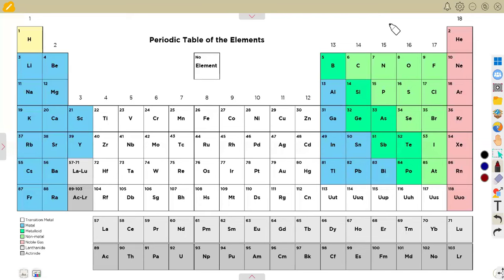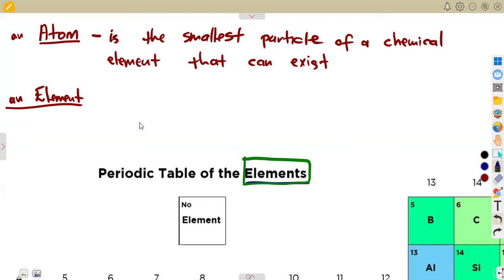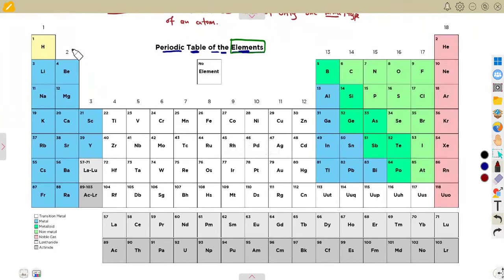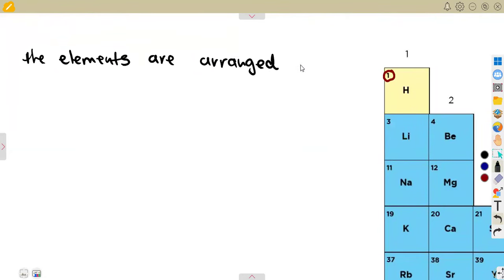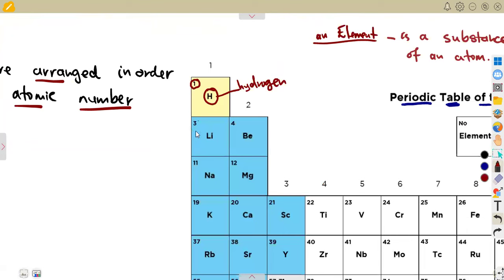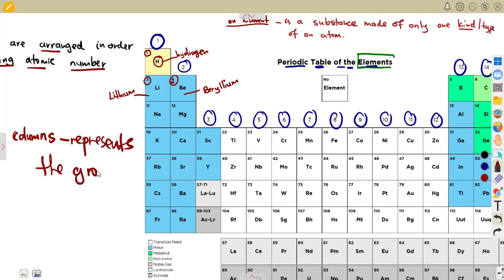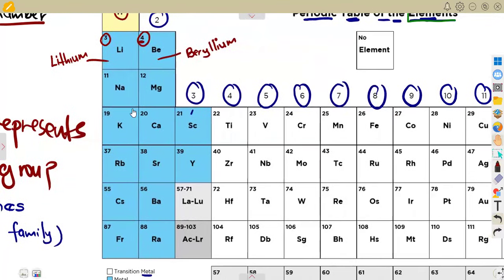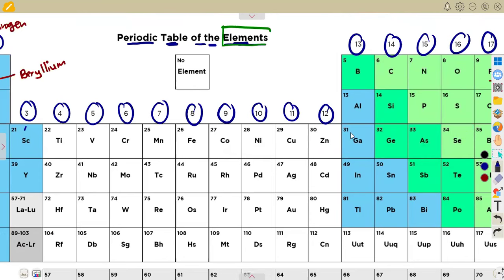Natural Sciences Grade 8 Introduction to the Periodic Table of Elements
Ns Gr 8 Introduction to the Periodic Table of Elements.

south africa,online video lessons,video lessons,worksheet cloud,natural science,grade 8,natural sciences,grade 5,grade 4,chemical reactions,summary of matter and materials,pure substances and mixtures,static electricity friction,south africa science,periodic table,free e-learning,sa teacher,natural sciences grade 8,natural sciences grade 8 term 1,natural sciences grade 8 term 4,natural sciences grade 8 term 2,natural sciences grade 8 term 3,grade 8 natural sciences the solar system,grade 8 natural sciences static electricityperiodic table,natural sciences,grade 8,groups in the periodic table,south africa,history of periodic table,introduction to the periodic table of the elements,period in the periodic table,metals in the periodic table,non metals in the periodic table,semimetals in the periodic table of the elements,introduction to the periodic table,atom explained simple terms,what are atoms made of,what are atoms middle school,how to find the number of protons neutrons and electrons,south african free education,free online natural science,difference between an atom molecule and a compound,atoms molecules elements and compounds,atoms of one elements are equal,periods in the periodic table,periodic table of elements,trends in the periodic table,how to teach science,teaching strategy in teaching science,development of the periodic table,parts of the periodic table,south africa science,darul arqam studio,online video lessons,the periodic table,online chemistry course,world science festival,education and communications,moomoomath and science,high school science,thuma mina teaching,molecules and compounds,ns gr 8 periodic table of elements,grade 8 periodic table of elements,science 8 periodic table of elements,grade 8 science periodic table of elementswhat is an atom,atomic structure,grade 8,gcse atomic structure,electron cloud,john dalton,atomic number,natural sciences,atomic theory,bohr model,atom explained simple terms,what are atoms made of,what are atoms middle school,most essential learning competencies,difference of atom and molecule,the solid sphere model,atomic theory of matter,what is an atom for kids,atoms and molecules for kids,atoms and the periodic table,atoms and molecules worksheet,structure of an atom,neutrons protons and electrons,how many electrons in each shell,stability of an atom,stability of an atom depends on,neutrons protons and electrons in carbon,atomic structure and electrons,best learning video for kids,the dr. binocs show,best learning show 2019,cartoon for kids 2019,dr. binocs season 5,dr. binocs learn series for kids,structure of an atom gcse,structure on an atom,chemistry (field of study),general chemistry (field of study),joseph john thomson (academic),cathode ray tube (invention),atoms grade 8,atoms grade 8 science,atoms grade 8 quarter 3,atoms grade 8 tagalog,atoms grade 8 شرح,atom grade 8 lebanon,atoms 8th grade science,chemistry atoms grade 8,atom structure grade 8,neutral atom grade 8,atoms inside out grade 8,atoms and elements grade 8,history of atoms grade 8,atoms and ions grade 8